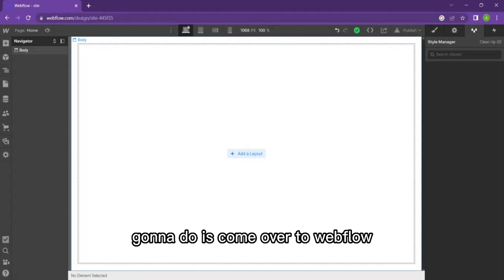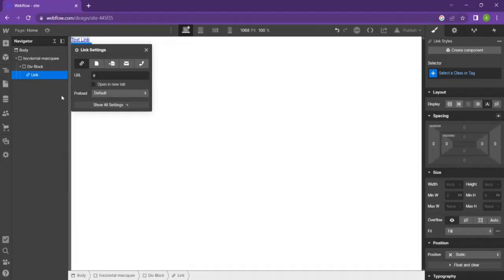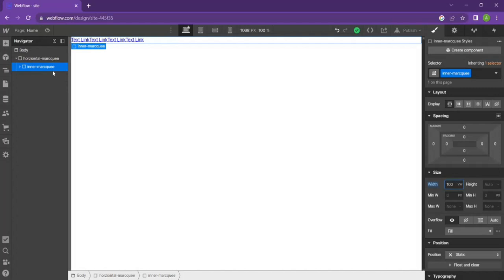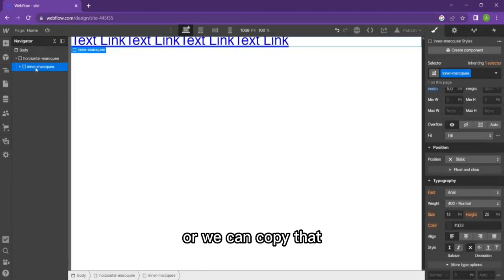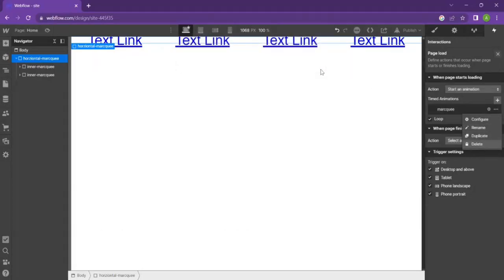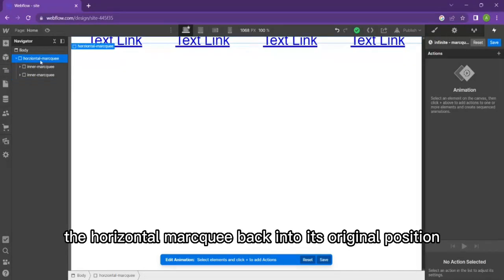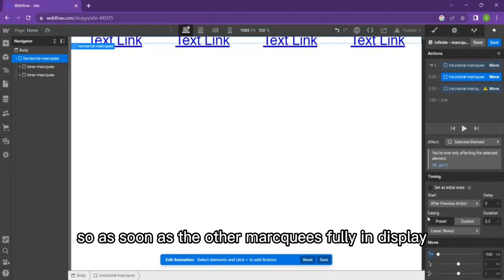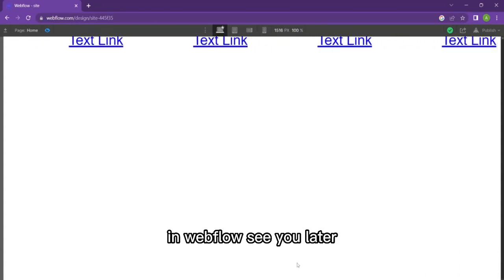How to make a marvellous infinite marquee in Webflow 2022 (infinite content)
In this video I go over how you can make an infinite marquee in webflow in 2022.